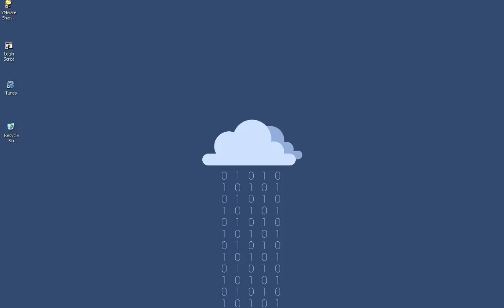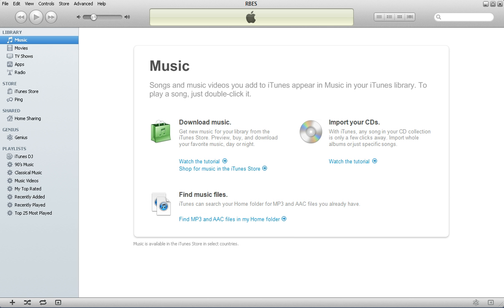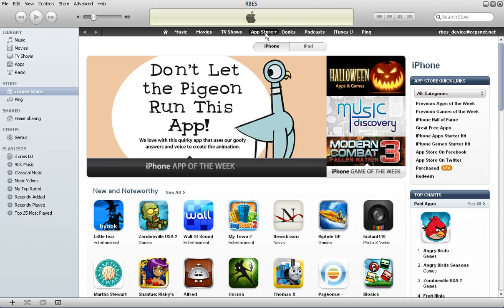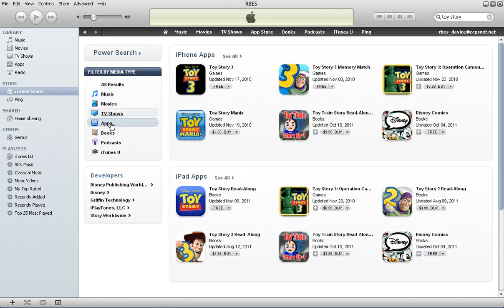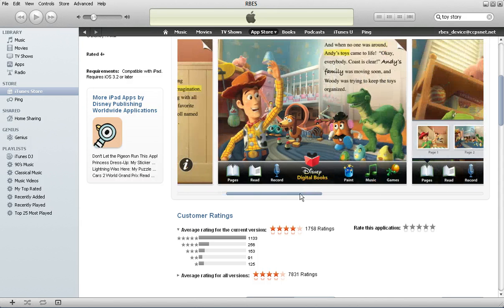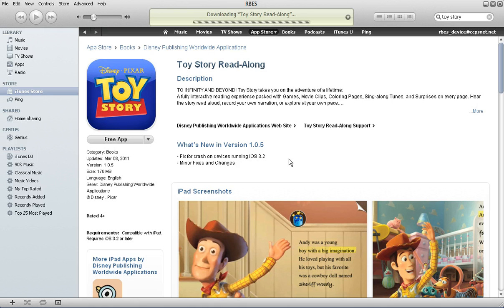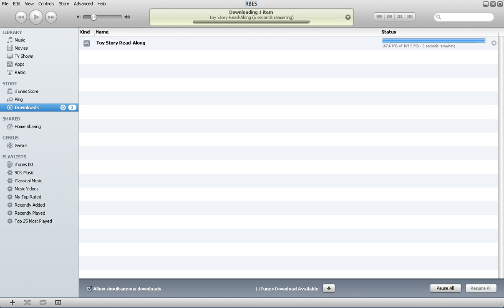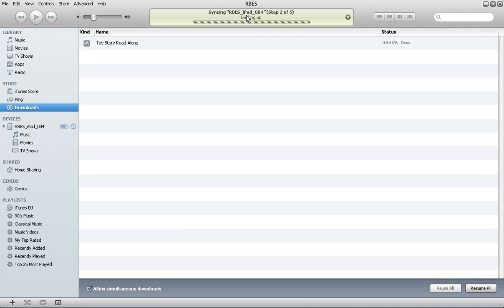CCPS iOS Facilitator 101: Downloadning a new app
CCPS iOS Facilitator 101: Downloadning a new app and syncing it to an iPad.